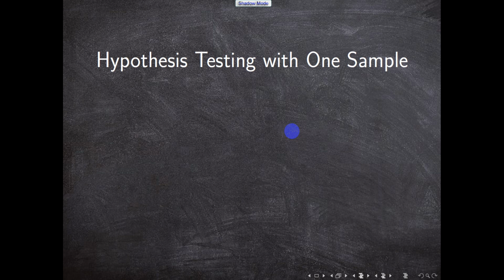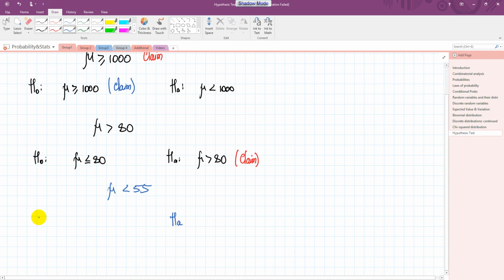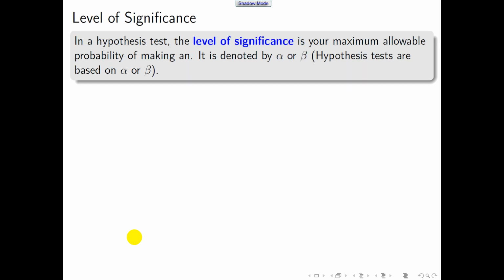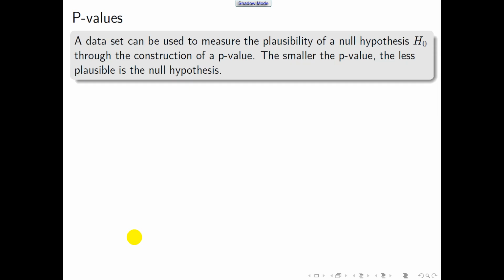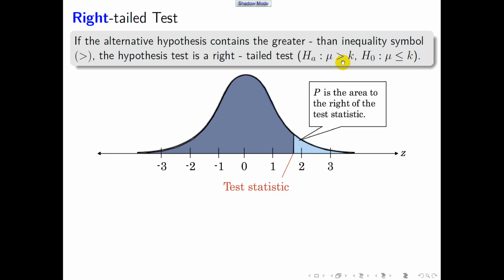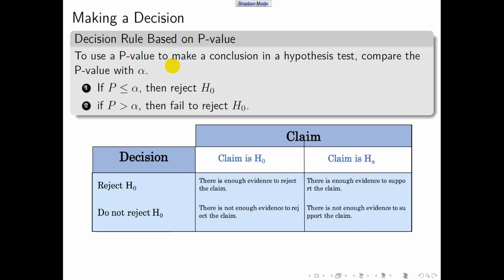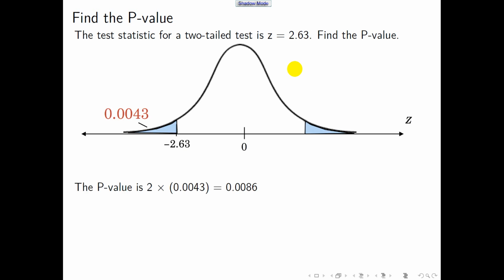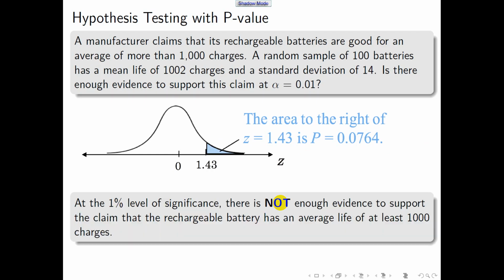Lecture 13 | Testing Hypothesis about Population Mean. P-Values.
INHA University in Tashkent | Probability & Statistics | Spring 2019
Lecture 13 | Testing Hypothesis about Population Parameters. P-Value (see below to download the slides)
- null hypothesis & alternative hypothesis with examples: 1:45,
- testing the hypothesis = testing the null hypothesis: 9:40
- level of significance: 11:49
- types of test statistic: 13:33
- p-value: plausibility of the null hypothesis: 14:55
- types of test: left-tailed, right-tailed, two-tailed: 18:17
- how to make decisions based on P-value: 25:45
- testing hypothesis about population mean: 30:13
- example of hypothesis test for population mean: 35:02